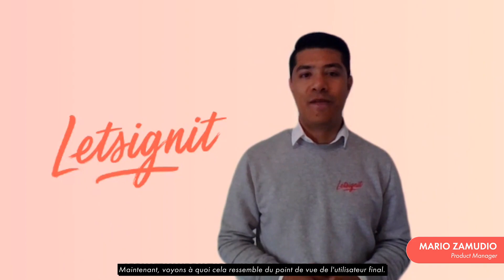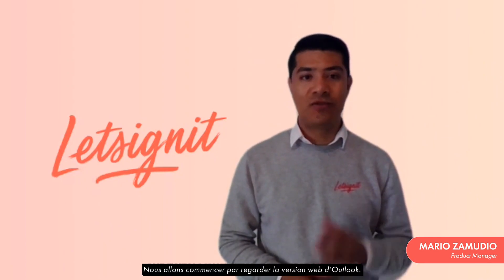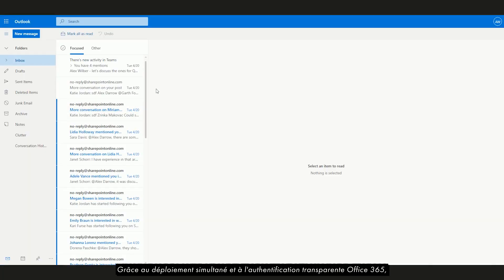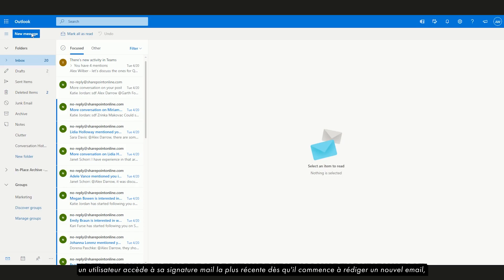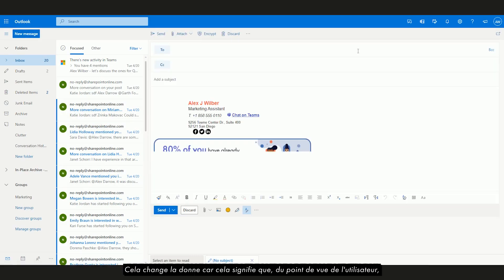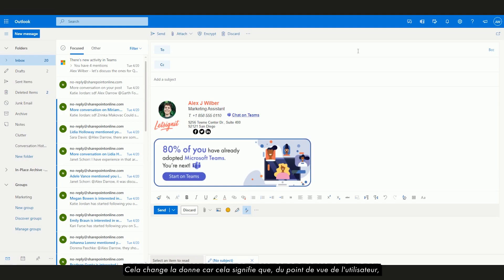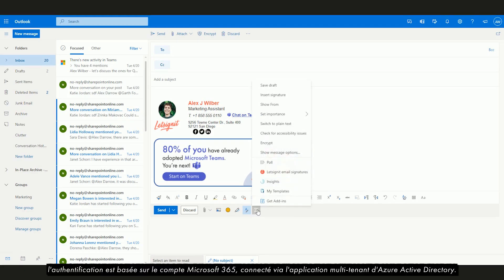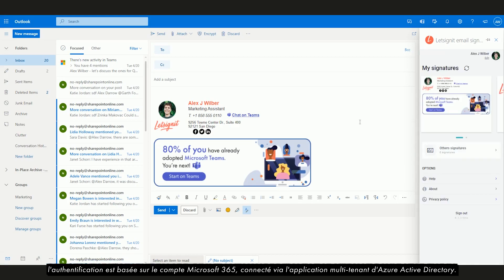Discover the new Letsignit Email Signature Add-in for Outlook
After months of co-development with Microsoft teams, we are delighted to announce the launch of the Letsignit Add-in which aims to transform the experience of email signatures in Outlook. From the deployment by IT teams to the end-user experience!

Officially announced at the Microsoft Build 2021 global event, our new Add-in will be available in June 2021.

Want to learn more & test it?